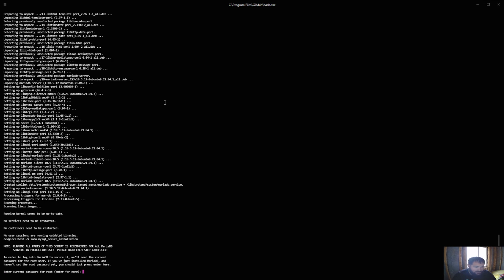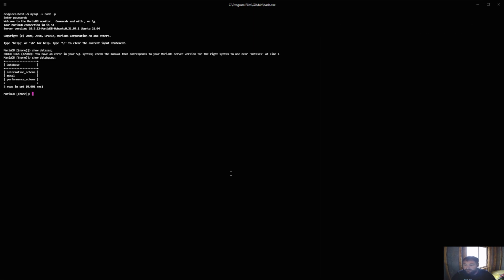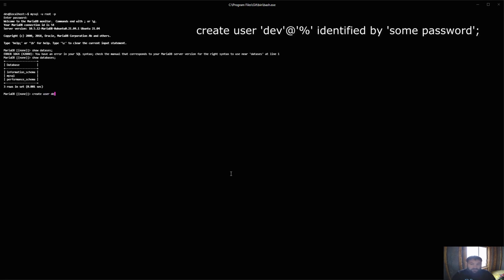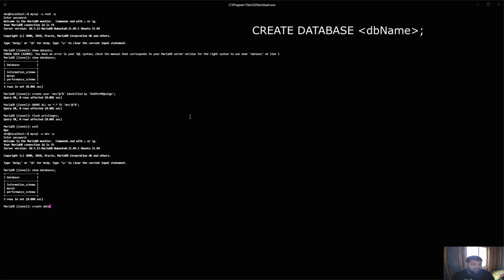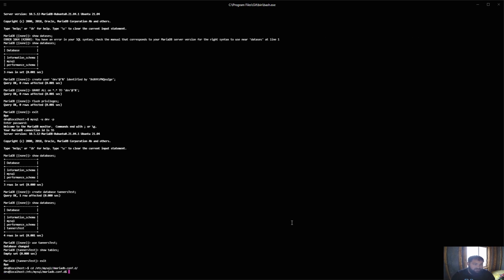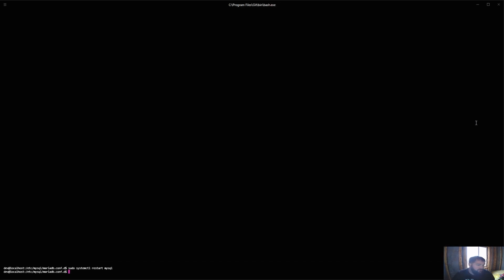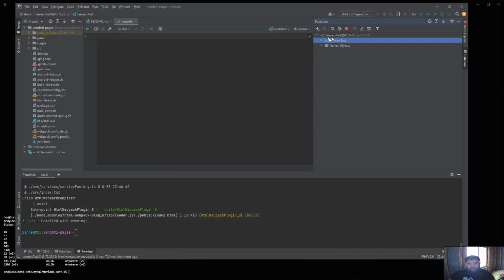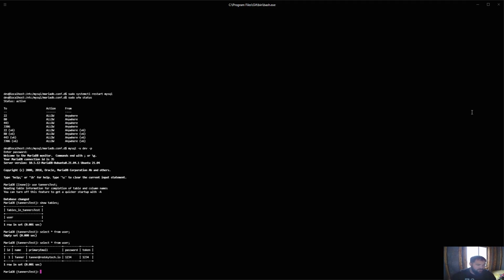MariaDB Install and First Steps